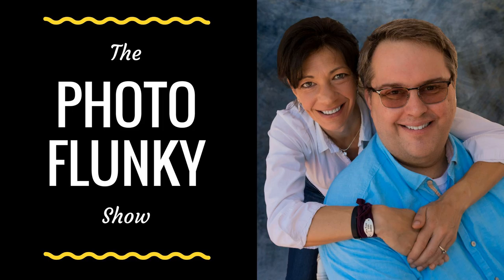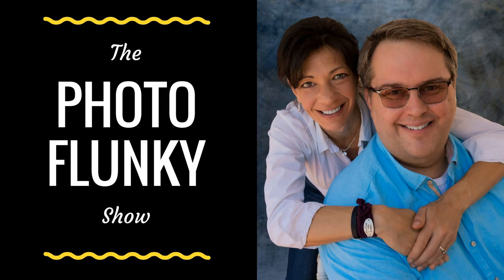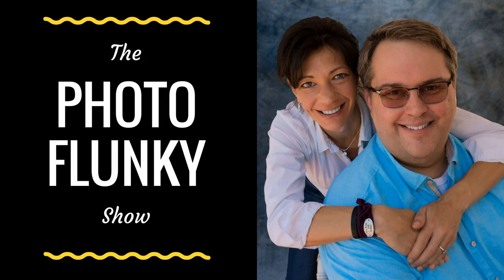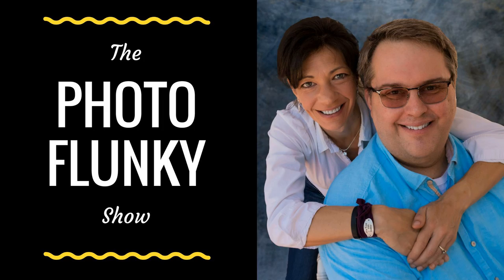Food Photography In Your Home Studio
Food photography requires attention to detail, but don't be afraid of crafting photos in your kitchen or home studio. Lee share's exactly how she did it from setup to finished photo.

 The post Is a Food Photography In Your Home Studio appeared first on William Beem Photography.